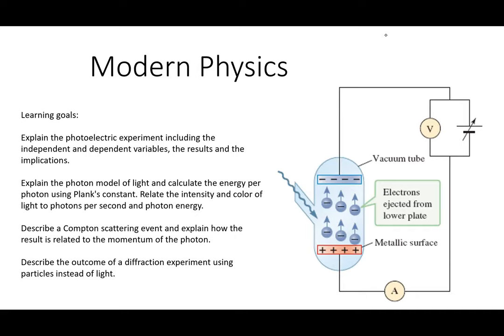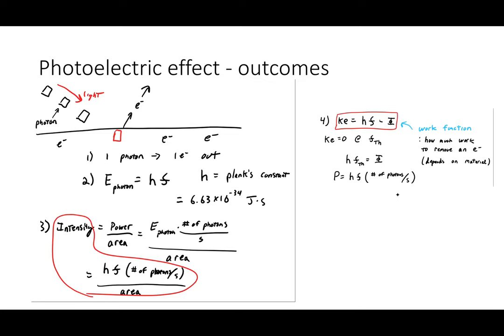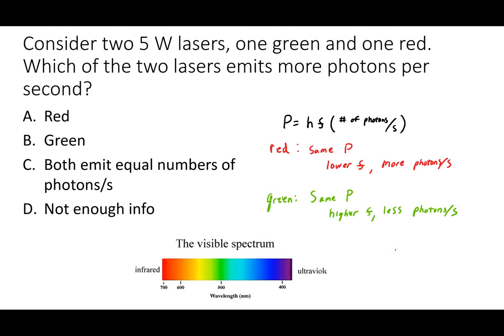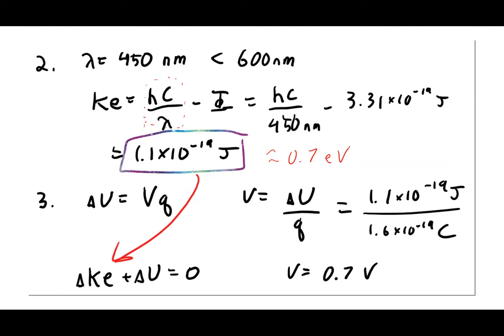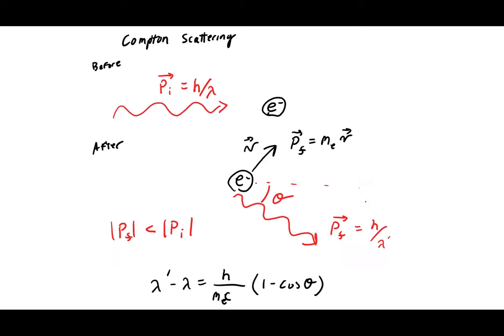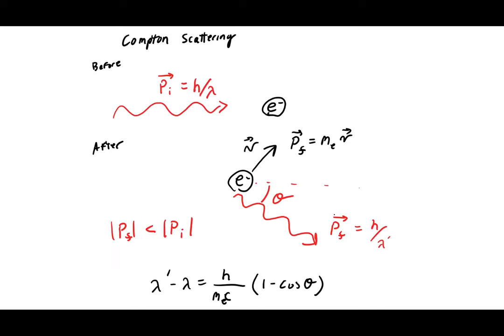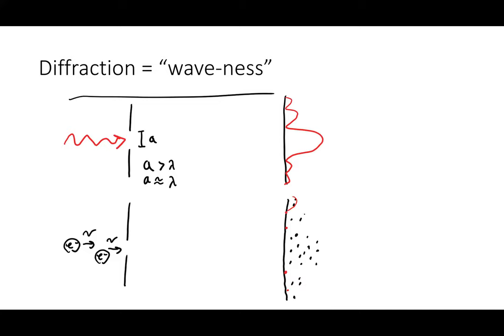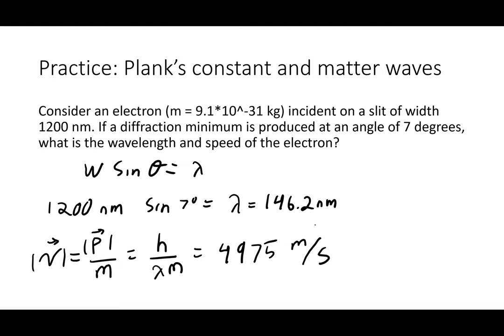BPHYS 123 Followup - Modern Physics